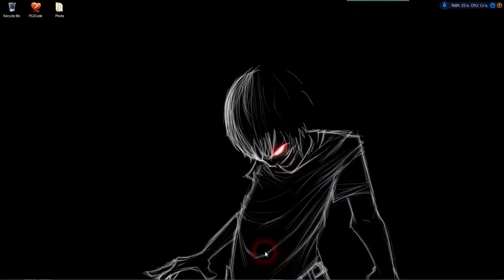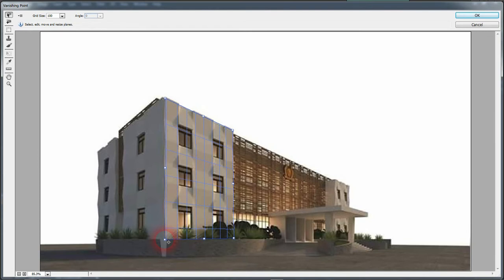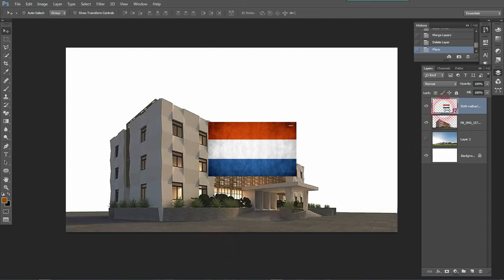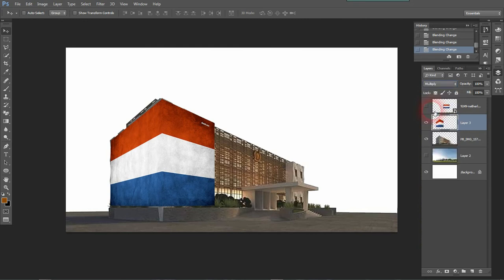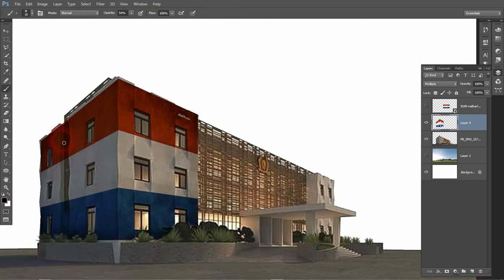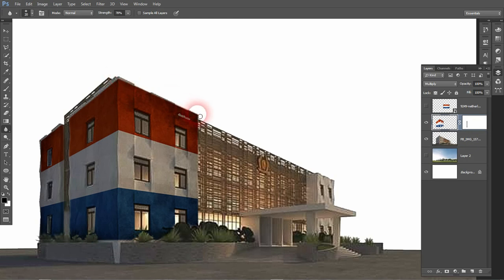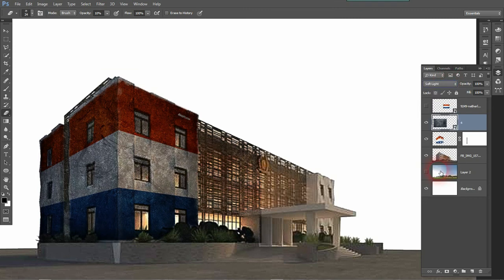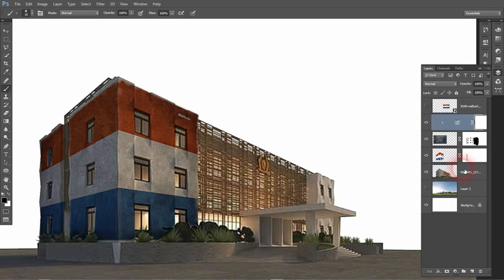How to Use Vanishing Point Tool in Photoshop